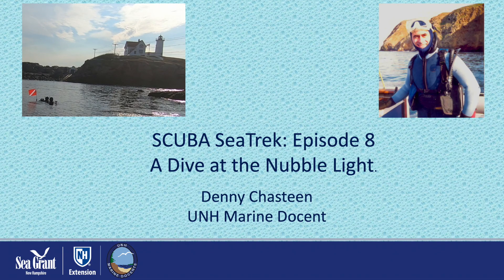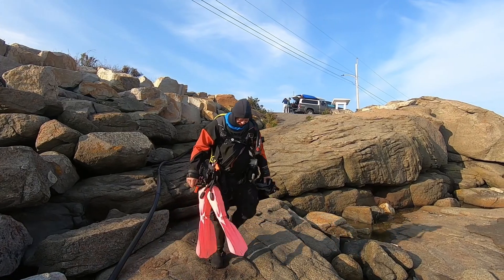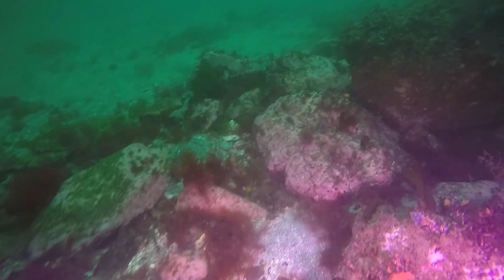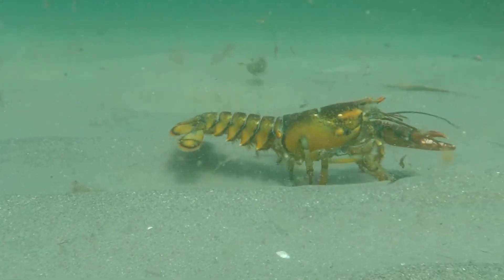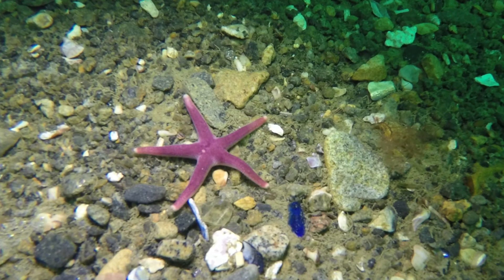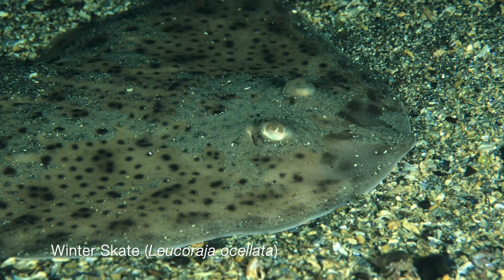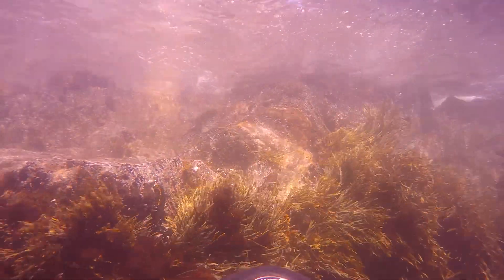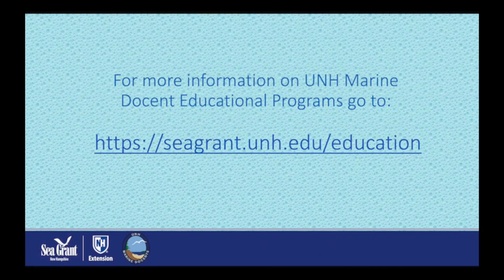SCUBA SeaTrek: A Dive at the Nubble Lighthouse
Join Denny Chasteen, University of New Hampshire Marine Docent, as he dives beneath the waves at Nubble Lighthouse located in York, ME.

In this video, you will gain a new perspective of rocky shore life and become immersed in the cold waters off the Gulf of Maine without ever getting wet yourself!